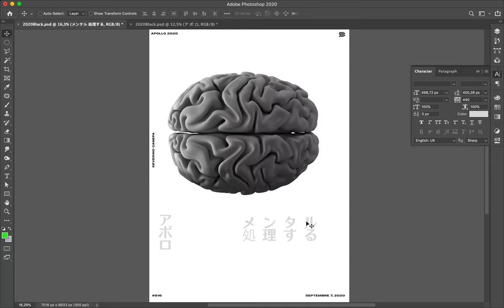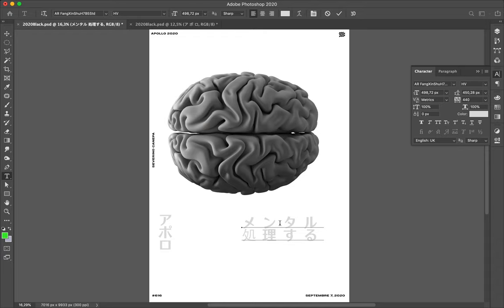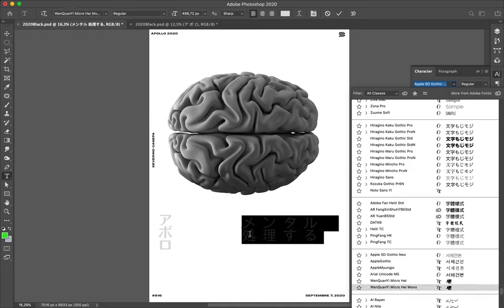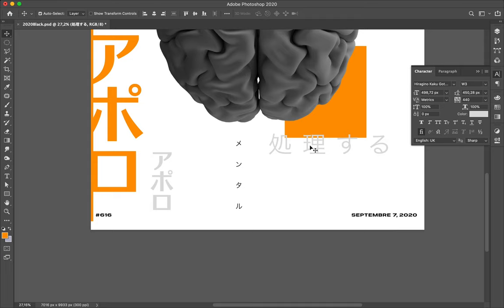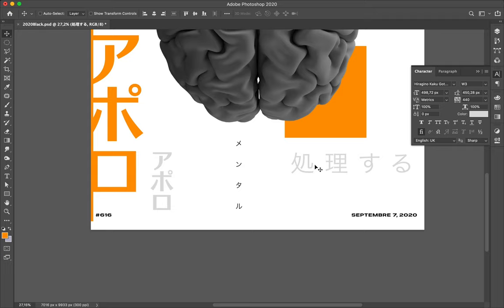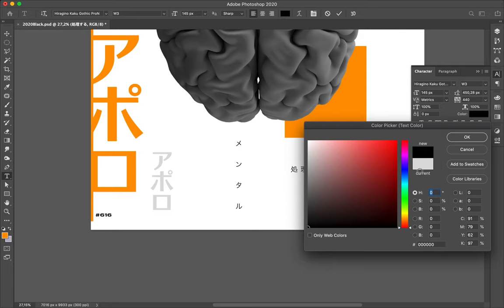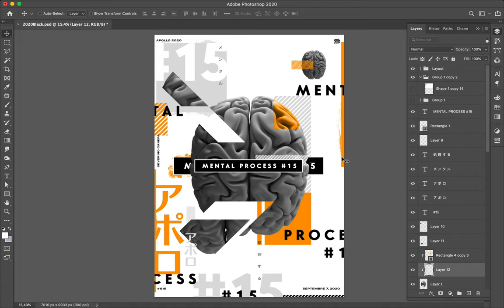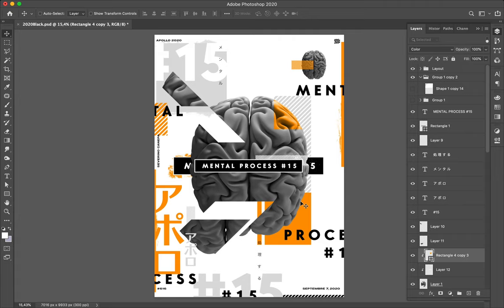Poster Tutorial #616 Mental Process #15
The mini-series Mental Process exploration continues with the number 15 and dark orange. I also used a pattern made of lines, the 3D render of Apollo's brain, types, and geometric shapes.